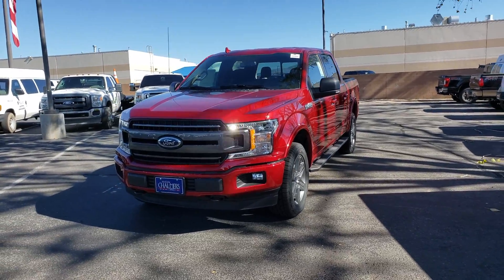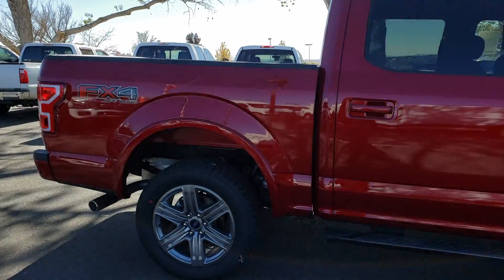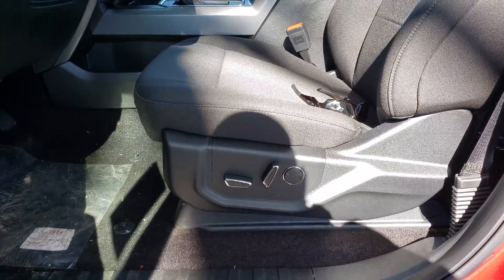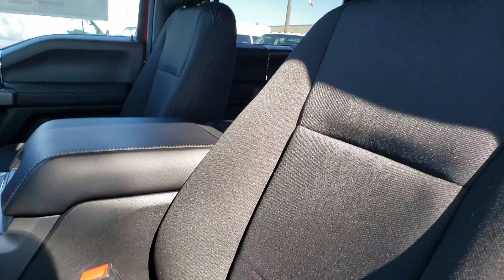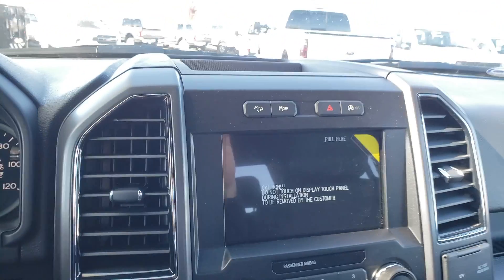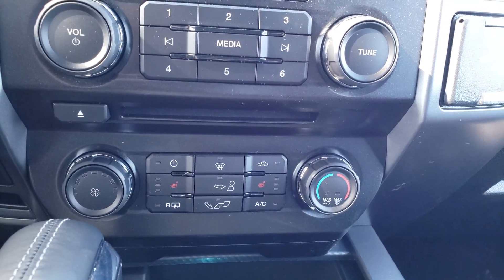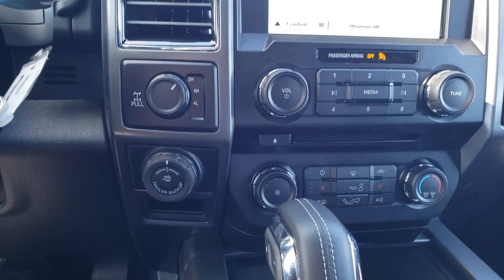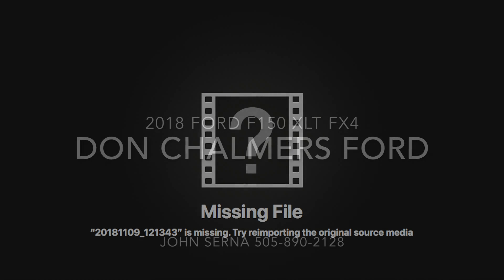2018 Ford F150 XLT FX4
2018 Ford F150 XLT FX4. I accidentally said it was a 2019 in the video. However it is not it is a 2018 model.

DonChalmersFord.com